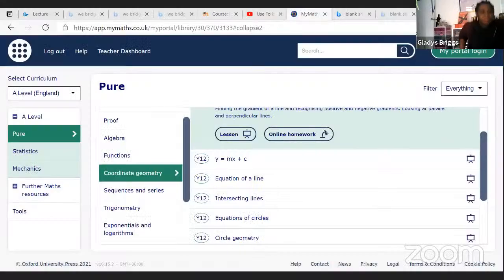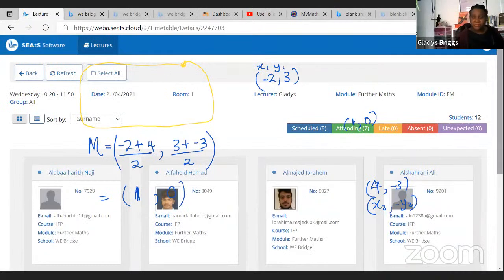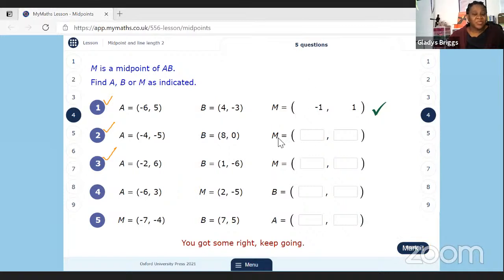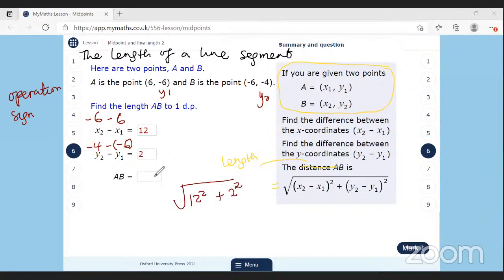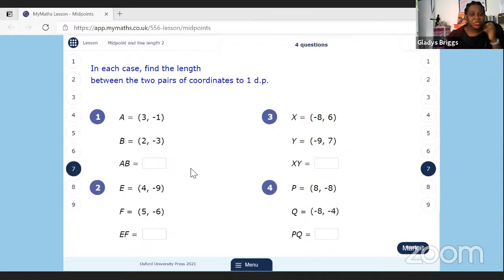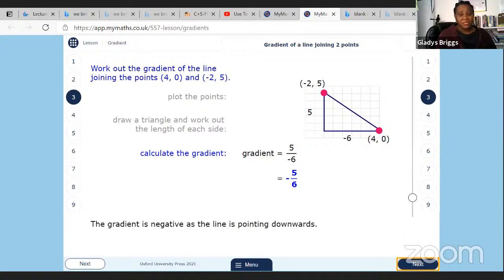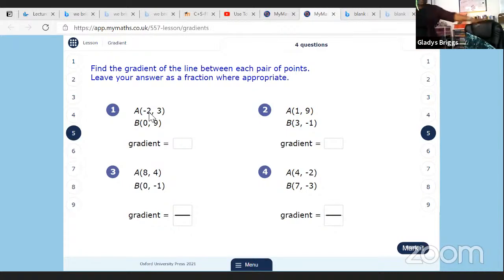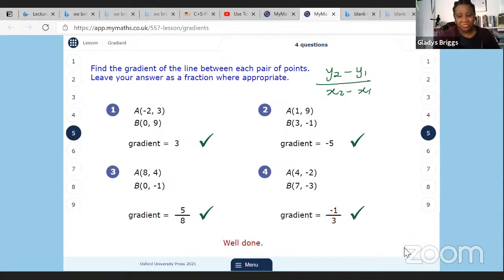Further Maths - Coordinate Geometry